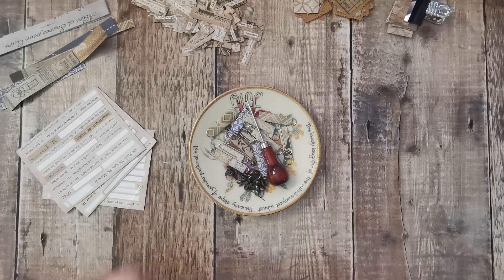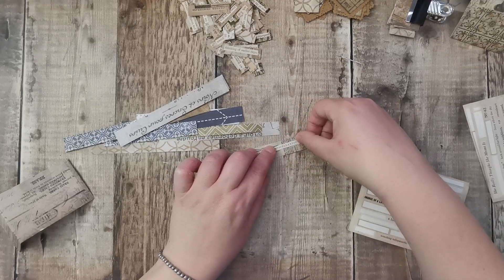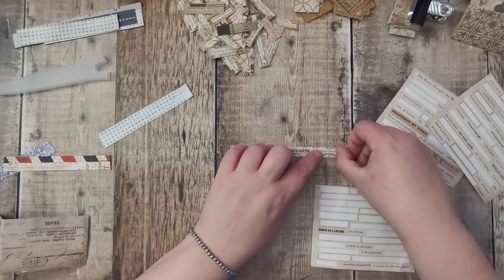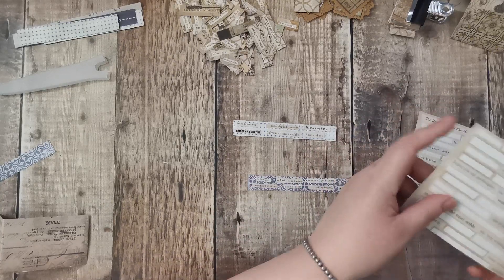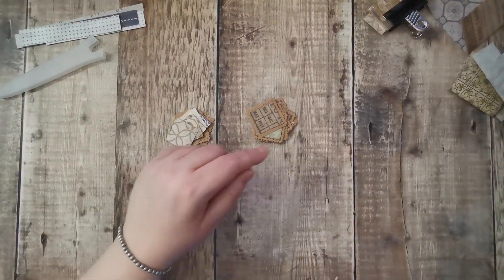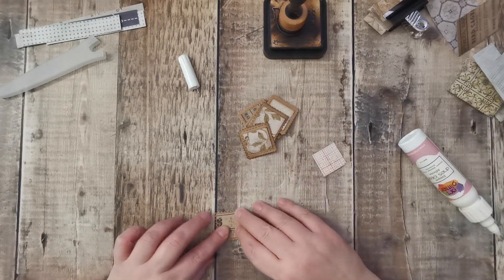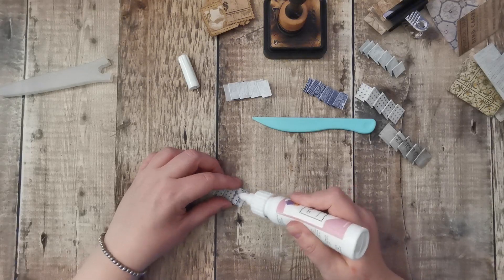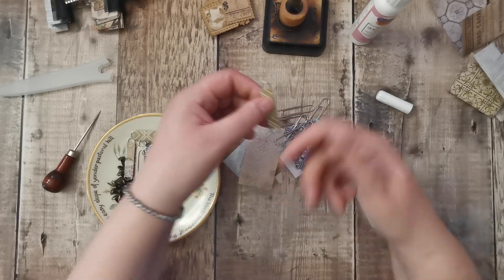Tim Holtz Scraps - Using Up your Leftover Paper Pads - Facebook Challenge Week 1 Pt2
Hi There ! I'm Tania from Tatty Treasure, thank you for joining me today. I love Creating junk journals, Ephemera and Embellishments. Nature inspires me.
if you are enjoying my content then please consider giving my videos a thumbs up - leave a comment plus if you haven't already then consider subscribing to my channel - these really help my videos to get seen in the recommendation's which helps my channel to grow.